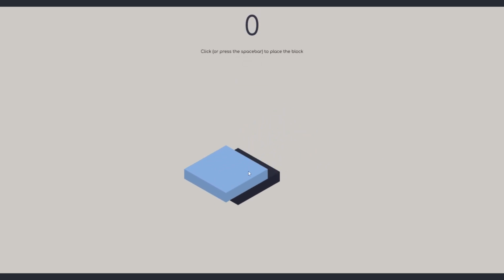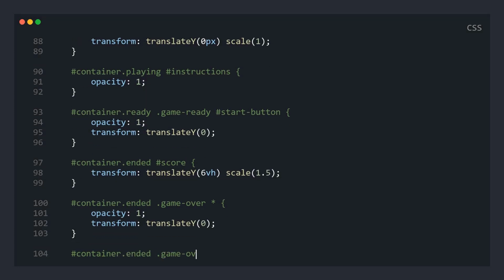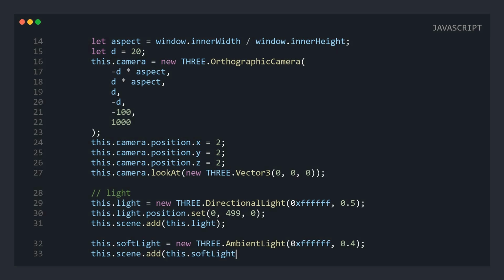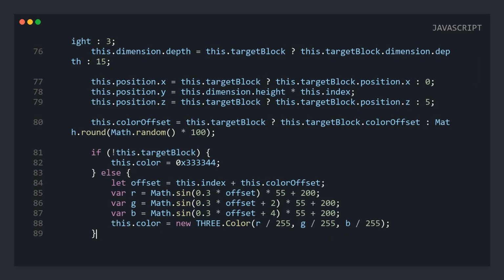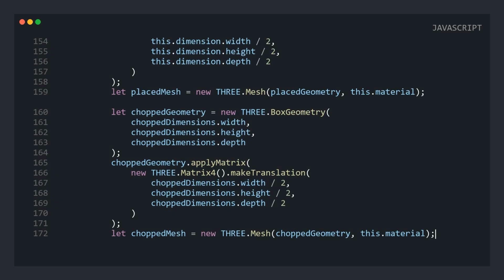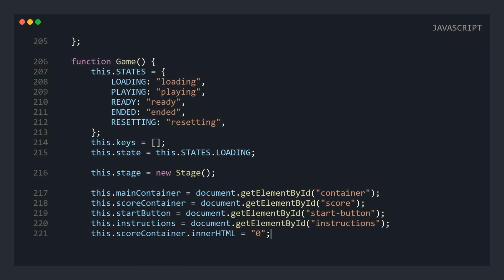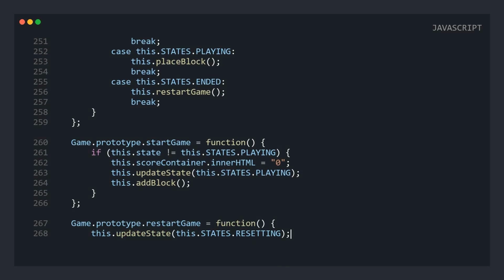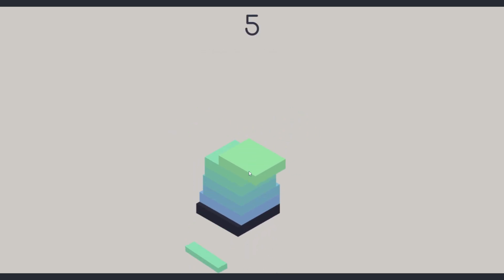Learn JavaScript Game Dev by Building this AMAZING 3D Stacker!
Ready to code your own 3D game? In this tutorial, we build 'Tower Blocks'—a fun block-stacking game—step-by-step using Three.js, JavaScript, HTML, and CSS. I’ll break down every line of code, from setting up the 3D scene to styling the UI, so you can follow along and create it yourself. Perfect for beginners and coding enthusiasts!

0:00 - 0:26 - Intro
0:27 - 1:01 - Html
1:02 - 2:00 - Css
2:01 - 13:13 - Javascript
13:13 - 13:28 - Result